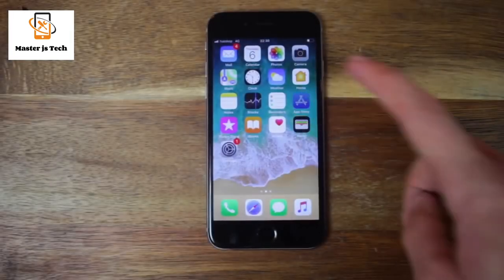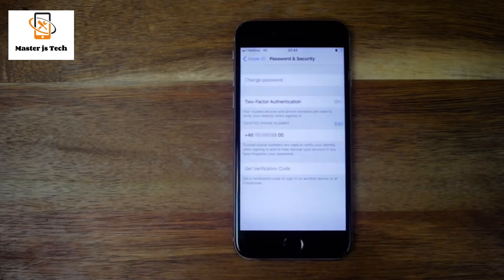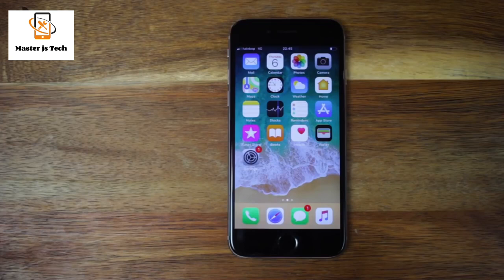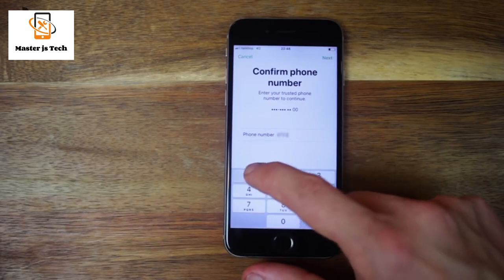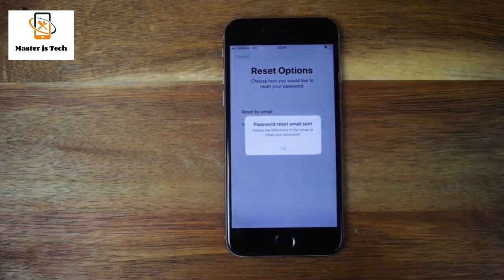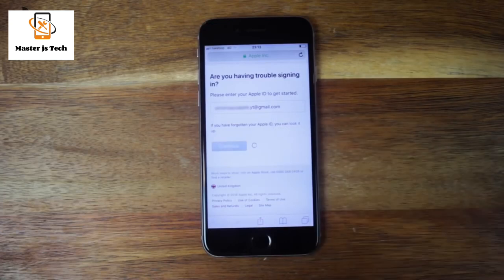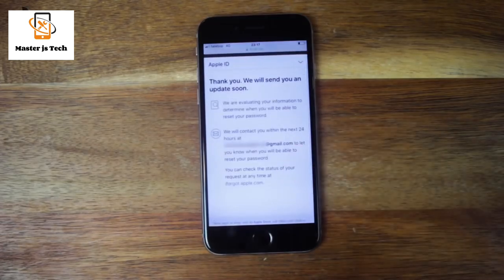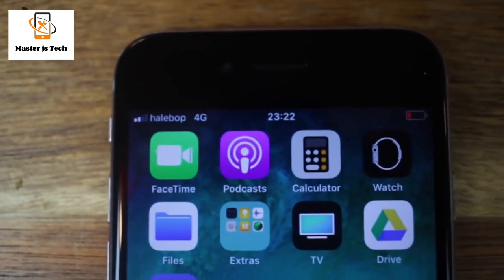FORGOT BOTH APPLE ID PASSWORD AND PHONE NUMBER / Solution